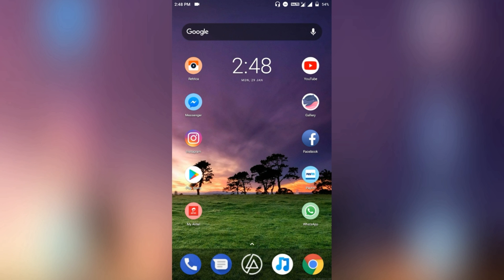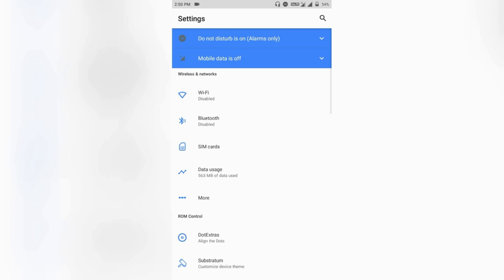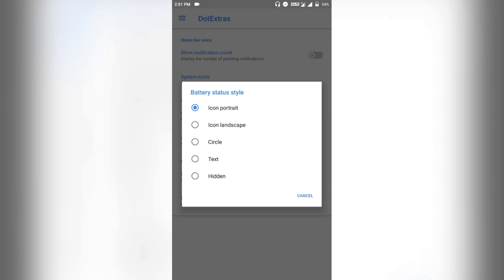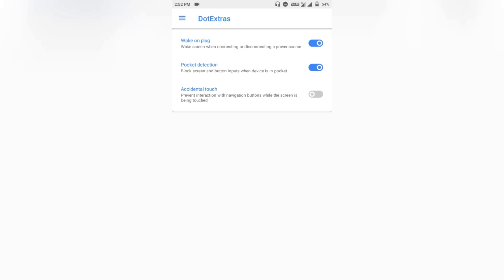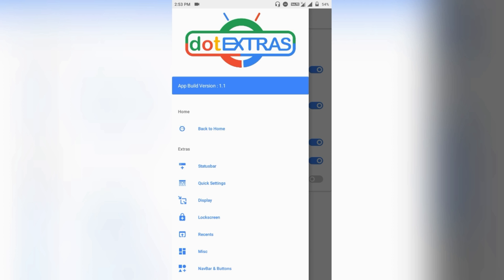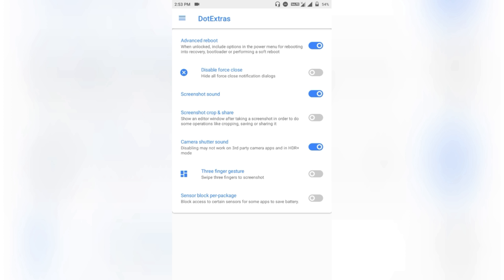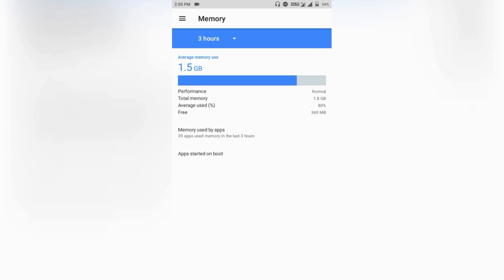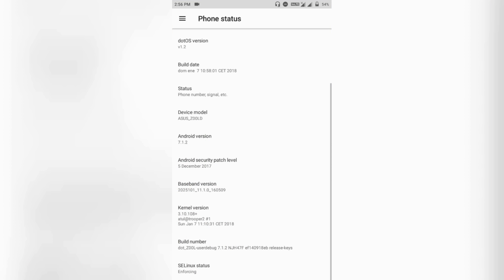DOT OS v1.2 Official Nougat 7.1.2 VoLTE Custom ROM - Full Review | Best Custom ROM 2018 ???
DOT OS 1.2 Full Review for Asus ZenFone 2 Laser, Redmi Note 4, Redmi Note 3 Oneplus 3 and Oneplus 3T , Oneplus One, Samsung Galaxy S7, Samsung Galaxy S8 Plus, Samsung Galaxy Note 8 and all other supported device.

Best Android Rom for Asus ZenFone 2 Laser Based on Lineage Os 7.1.2 and CAF Sources, Tons of Customizations and Features, OMS Supported ROM, Substratum Supported ROM, Jio 4G VoLTE compatible with Full VoLTE Support and Android Oreo Themed, with Paranoid Android's Color Engine.

What else do you need ? This ROM obviously dug into the list of Top 5 BEST Custom ROMs in 2018!

Just Flash it and see the Magic

(arm64, 7.1.x, mini/micro)

DOT OS is an Outstanding ROM which provides stock Experiance with various customizations features along with the full Substratum theme engine support.

Instagram Username :- its_anupam_here